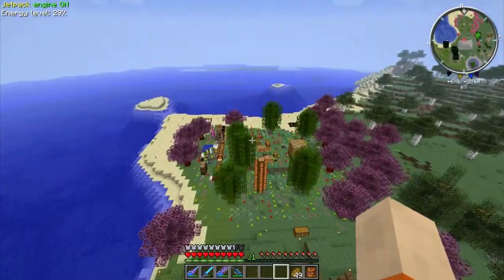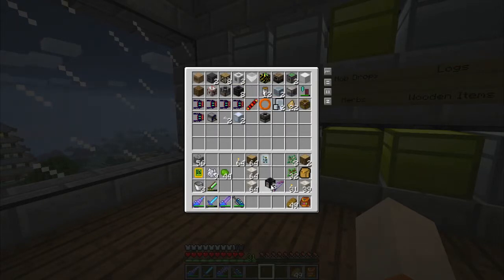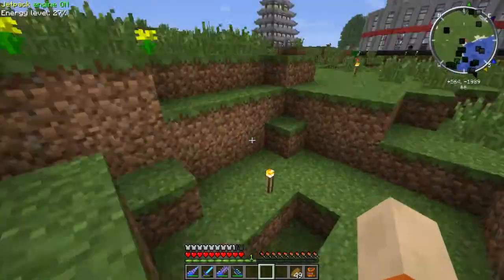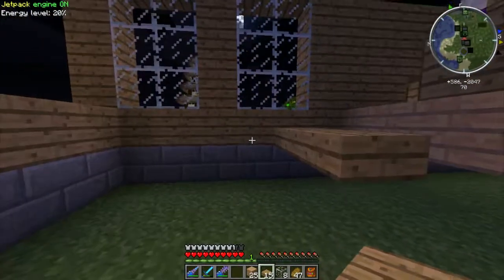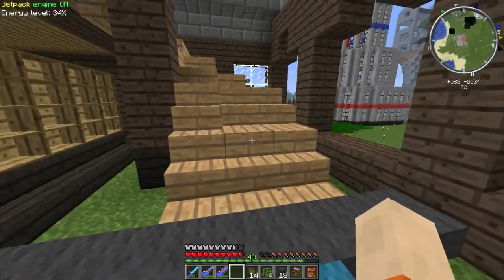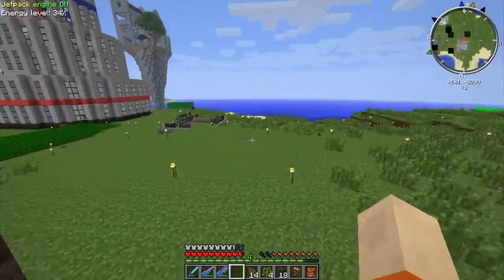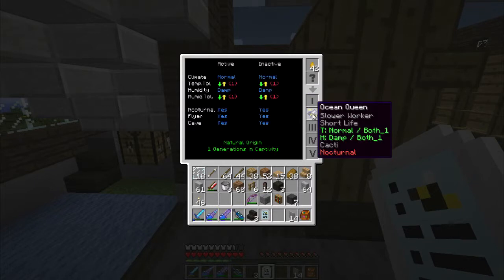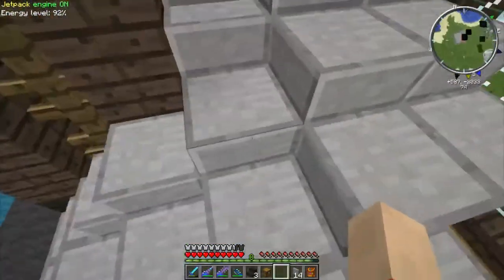Minecraft Feed the Beast! :: # 15 - Enchanted Library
We have so many books in our enchanting area, I thought creating a Public Library to store them all would be sweet! Also, I install our new, super awesome, amazing fast XP system...